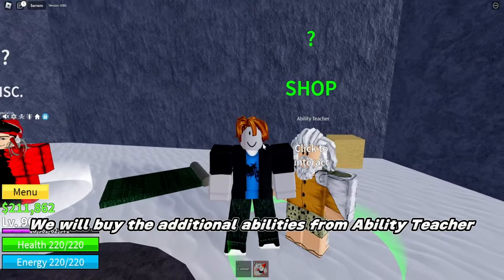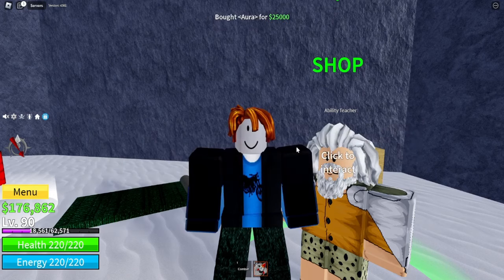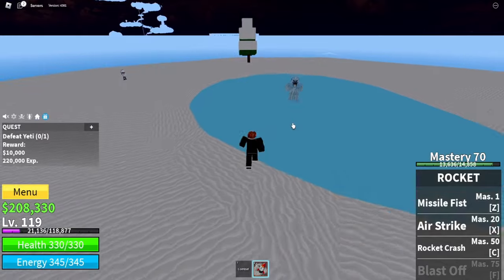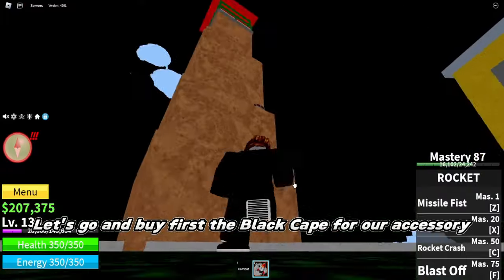BEST TIPS on how to LEVEL UP FAST in First Sea using ROCKET FRUIT in BLOX FRUITS 2024 | LVL 1 to 700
Noob to Pro Rocket video in blox fruits.
From level 1 reaching the 2nd Sea.

🎶🎶MUSIC🎶🎶